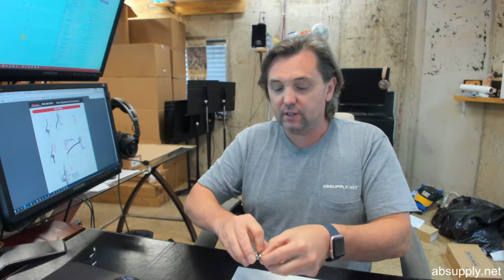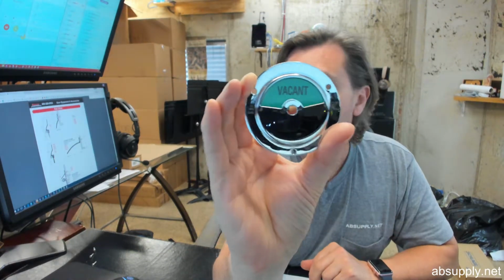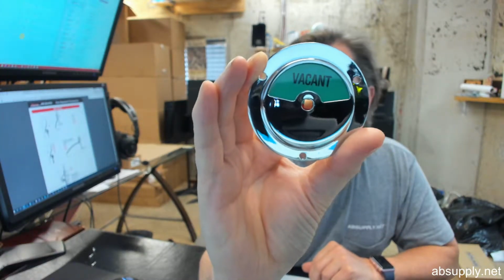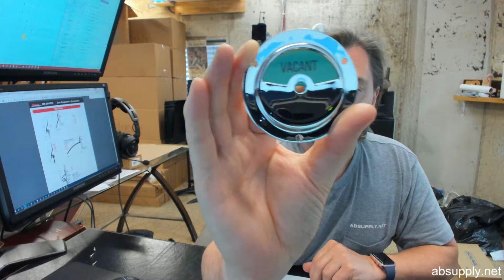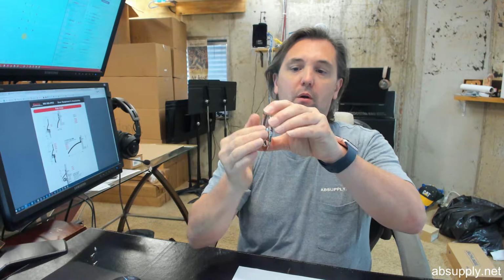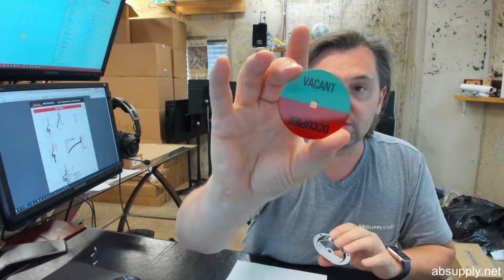Bommer 15016 625